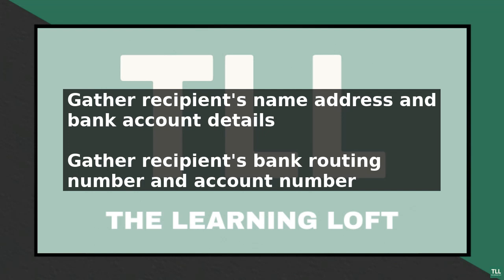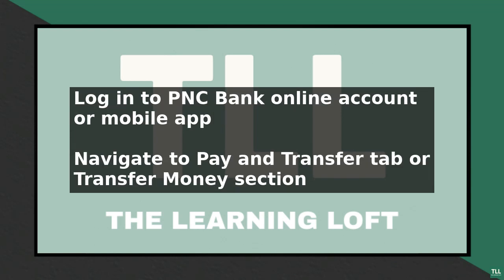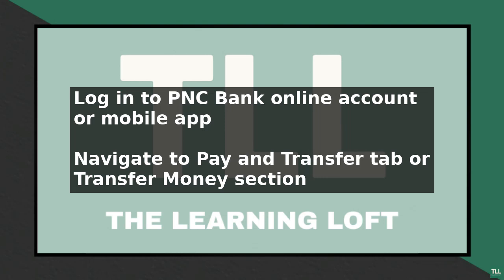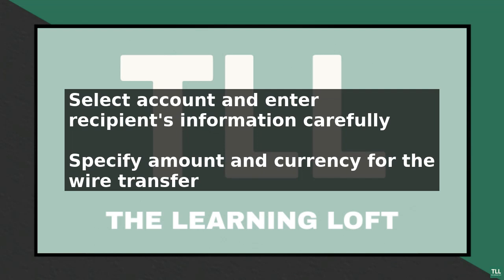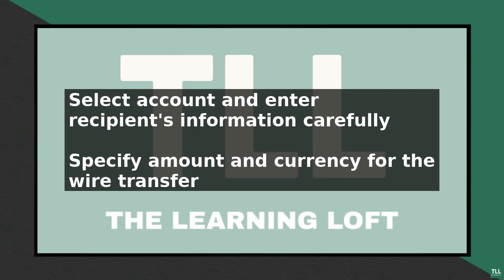How To Make A Wire Transfer From Pnc Bank (2025)